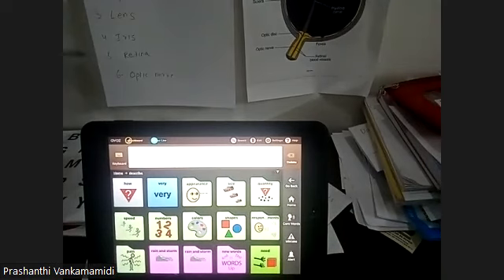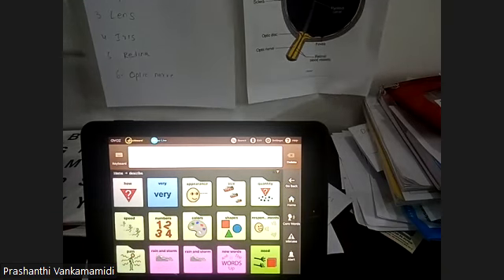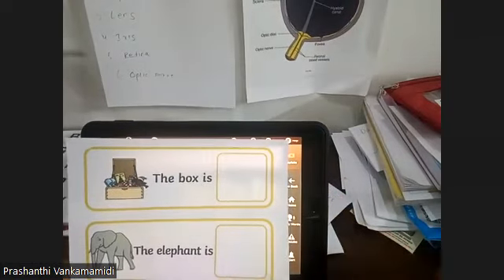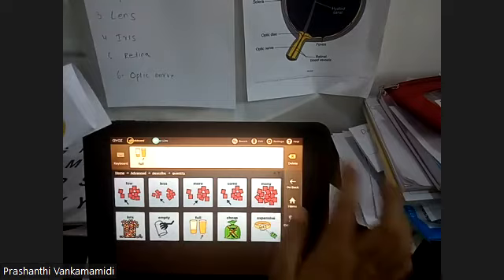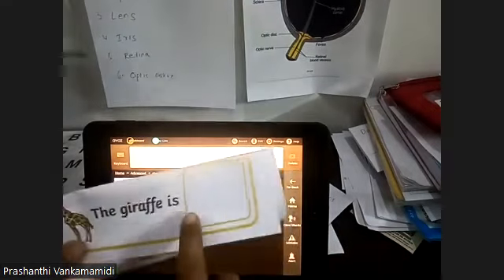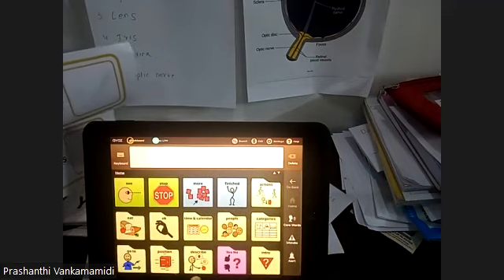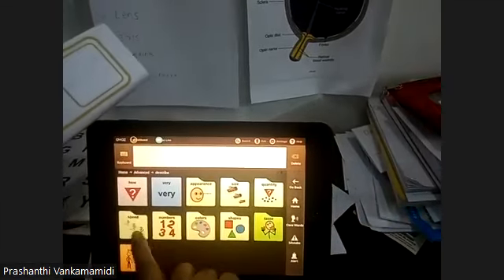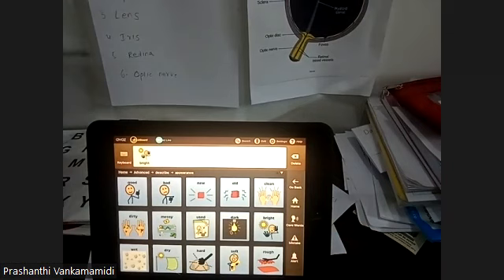Description of things using Avaz App- ParentSaathi lesson 3 on Avaz app by Prashanthi